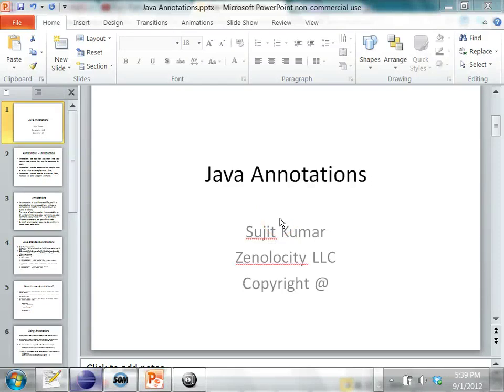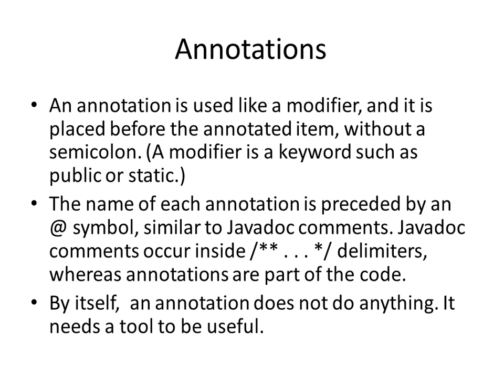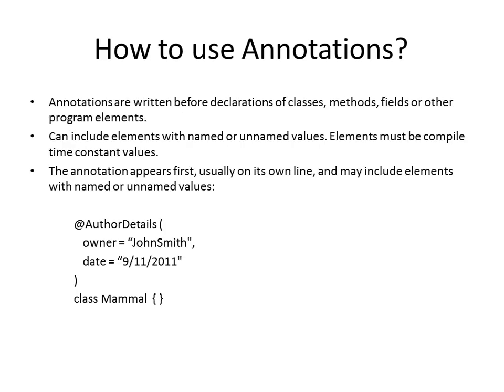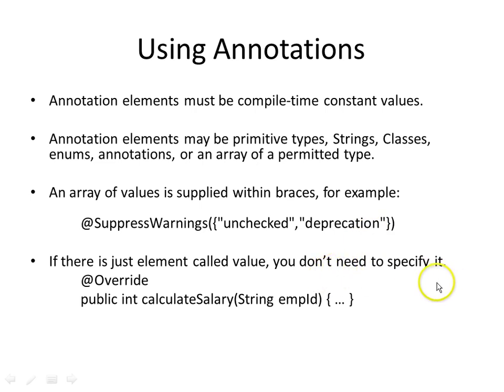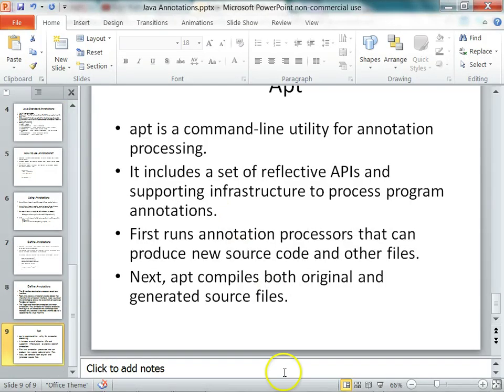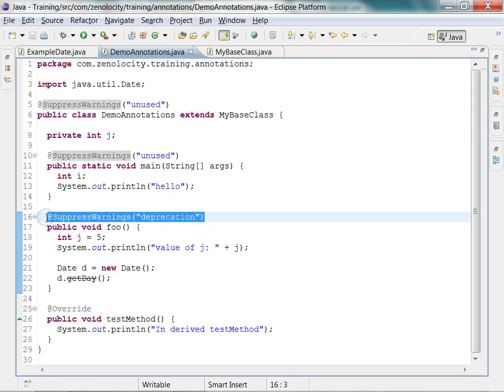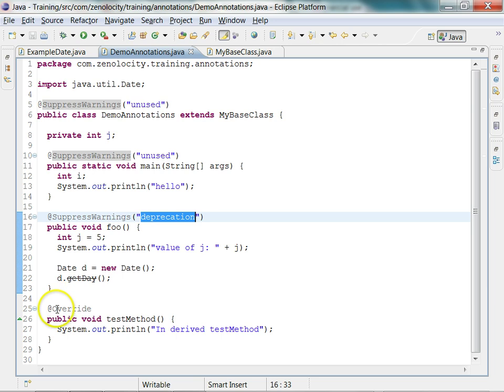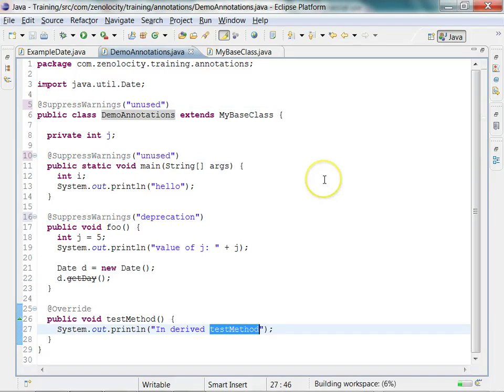Java Annotations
Annotations Theory and usage